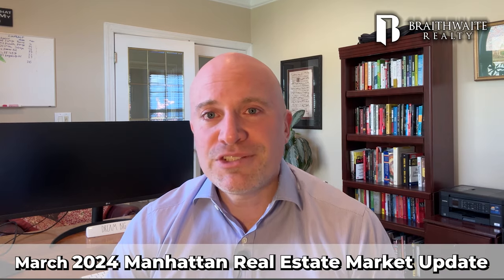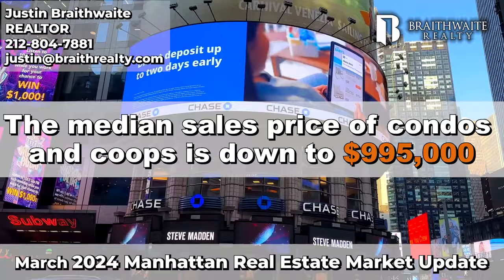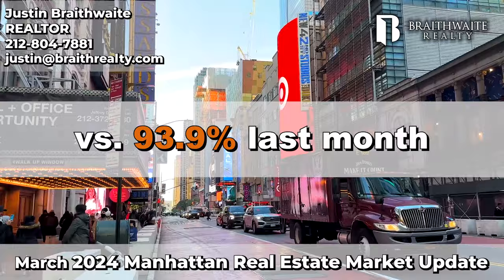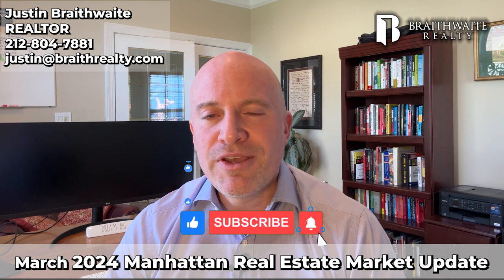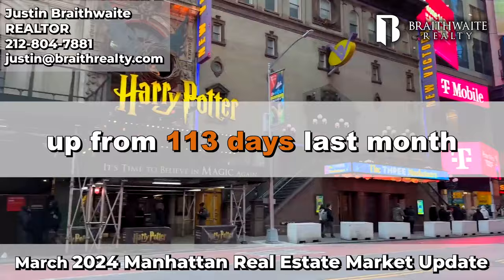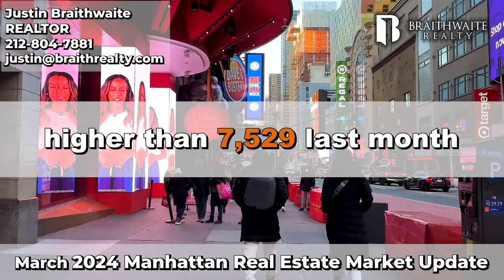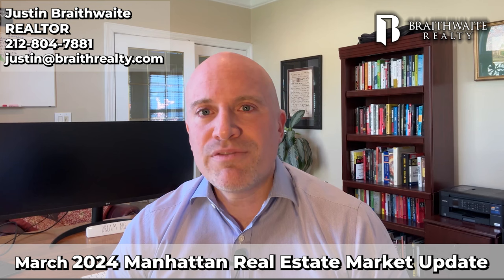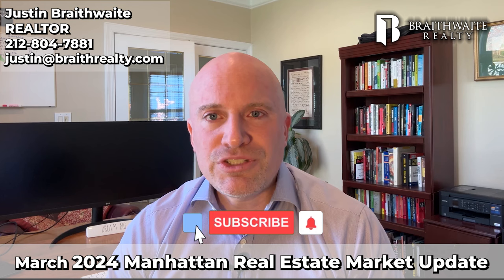Manhattan Condo & Coop Market Update: Key Trends For March 2024 | braithrealty.com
Join Justin Braithwaite for an in-depth look at the Manhattan real estate market as of March 2024. This update covers the latest property prices, sales trends, and market predictions, providing valuable insights into Manhattan’s real estate.

Whether you plan to buy, sell, or stay informed, this video is your go-to source for the latest market analysis.

This video is about the Latest Manhattan Condo & Coop Market Update: Key Trends For March 2024. But It also covers the following topics:

Manhattan Real Estate
March 2024 Market
Property Sales Trends

✅  About Justin Braithwaite, REALTOR - Braithwaite Realty.
Braithwaite Realty is a real estate brokerage serving the greater NYC metropolitan area. We specialize in helping sellers maximize the sales prices of their homes through expert marketing and negotiation.

🔔Selling your NYC home? Let's achieve your real estate dreams together!